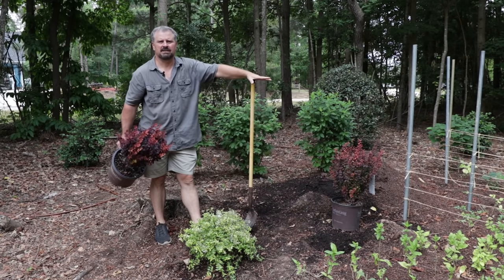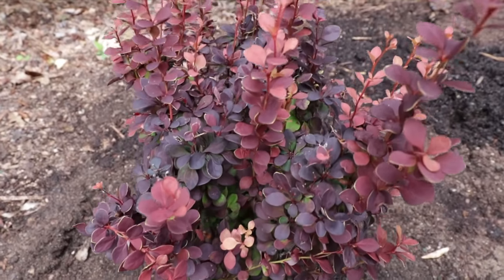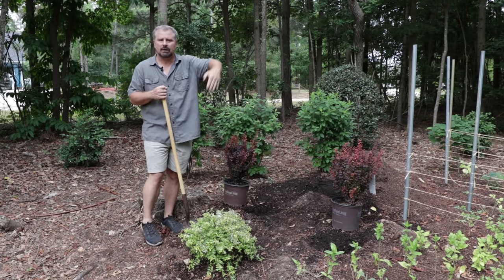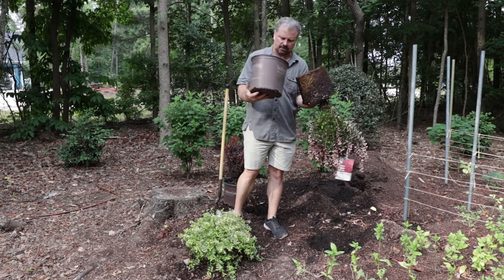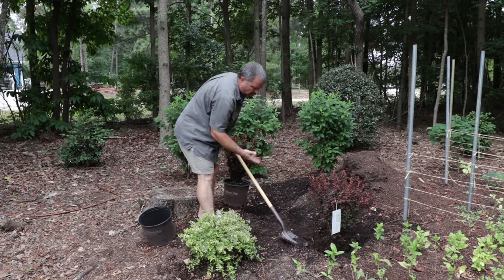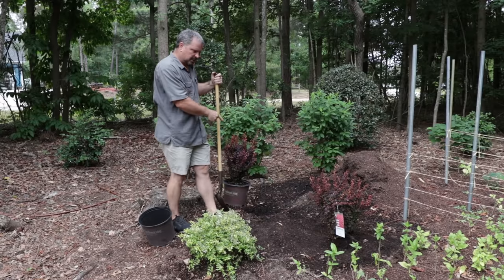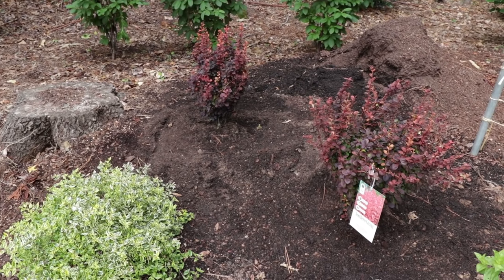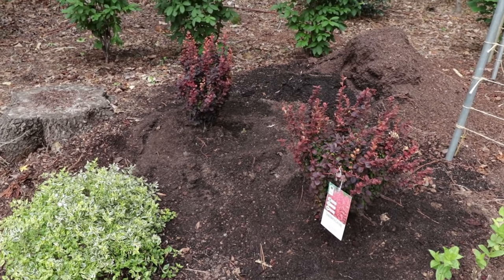Planting Orange Rocket Barberries🍊🚀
Planting Orange Rocket Barberries🍊🚀 - In this video I plant a couple of 'Orange Rocket' Barberries from the Southern Living Plant Collection. These are great low maintenance upright growing Barberries with beautiful foliage that will brighten any garden space. These drought tolerant ornamental shrubs are best in full sun. Excellent container choice.